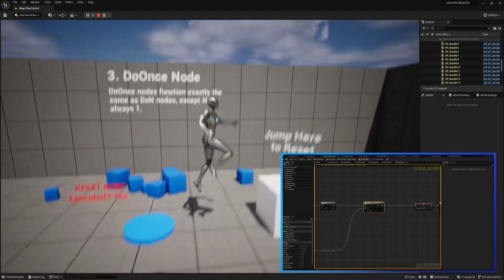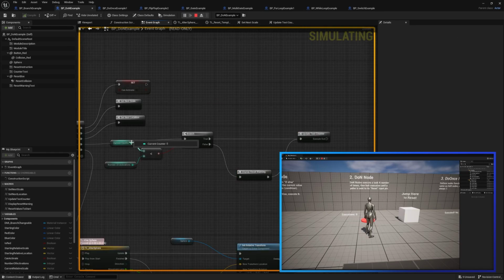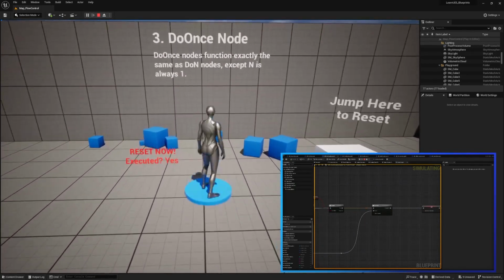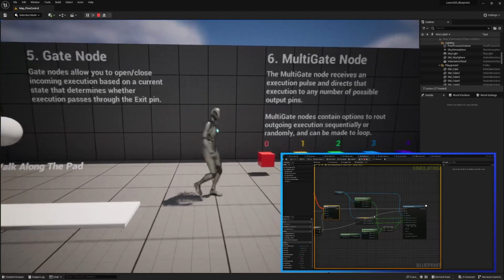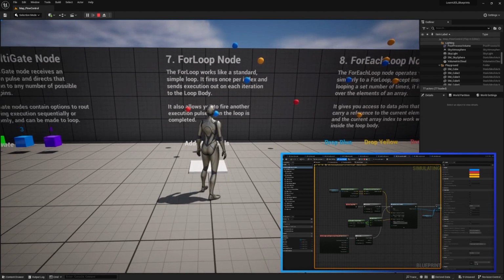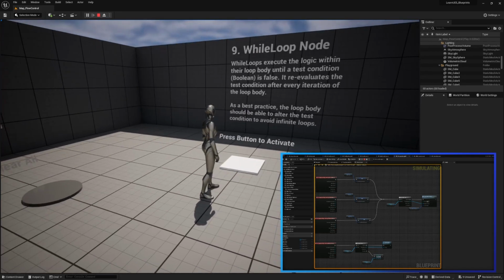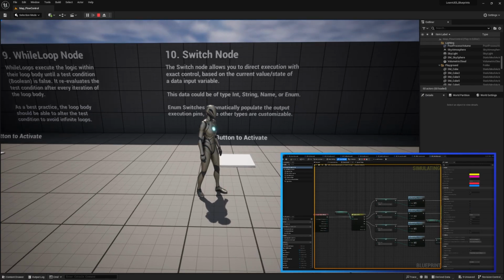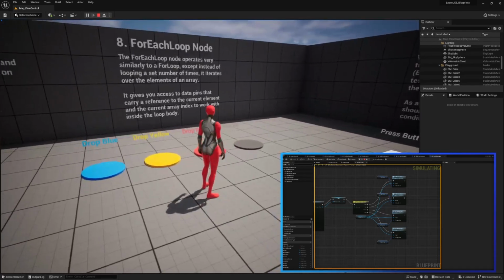Learning Unreal Engine 5: Flow Control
In this video, we discuss different methods of flow control in Unreal Engine Blueprints. We'll work our way up from Branch Nodes to Loops and Switches. We'll talk about how to implement them, how they work, and look at each one demonstrated in our project.